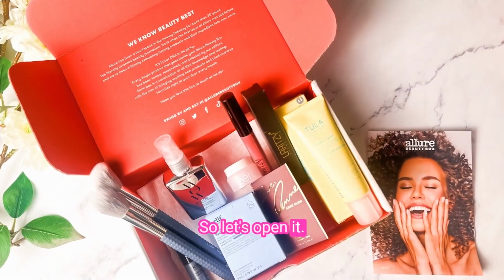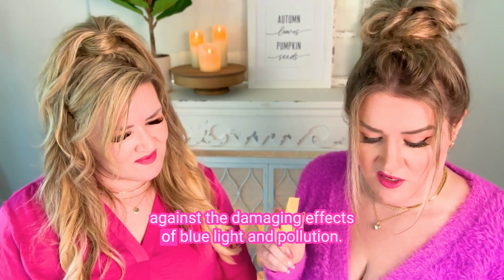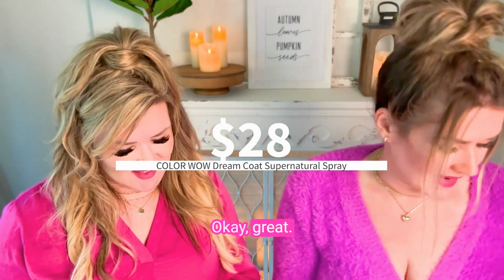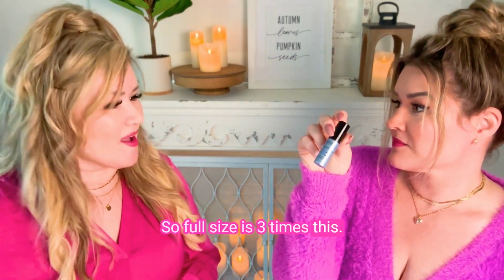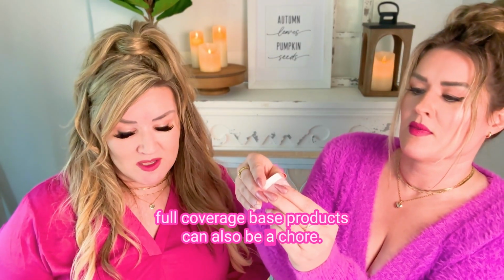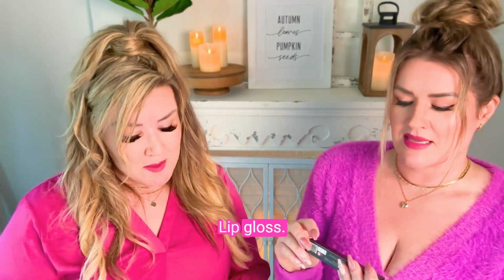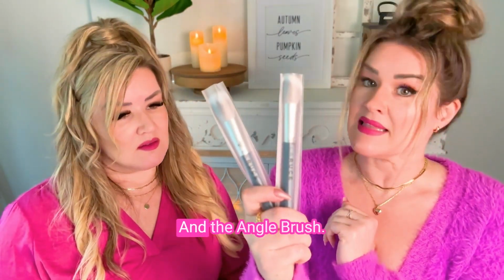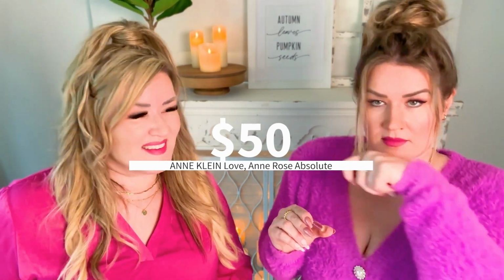ALLURE BEAUTY BOX UNBOXING REVIEW - August 2023 Unbox!! Glow Up Twins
We’re unboxing & reviewing the latest beauty items in the Allure Beauty Box August 2023 box! This month our feature sponsor is Ana Luisa analuisany for their gorgeous & affordable, high quality jewelry! The Allure Beauty Box allurebeautybox is an affordable, monthly beauty sample subscription box which allows you to try out the hottest and most luxurious products available at an everyday, affordable price - which, of course, WE ABSOLUTELY LOVE!

*TIMESTAMPS*

00:00-02:40 Intro
02:41-03:46 Item #1 - *TULA* Skincare Protect & Glow SPF30
03:47-04:50 Item #2 - *COLOR WOW* Dreamcoat Supernatural Spray
04:51-06:03 Item #3 - *BELIF* Aqua Bomb Hyalucid 11% Serum
06:04-07:23 Item #4 - *BANILA CO USA* Clean it Zero 3-in-1 Cleansing Balm
07:24- 08:20 Item #5 - *LARITZY COSMETICS* Lip Gloss in Curve
08:21-08:59 Item #6 - *LARUCE* LR304 Angle Brush (Cheek) & LR316 Duo Fibre Brush
09:00-09:41 Item #7 - *ANNE KLEINE* Love, Anne Rose Absolute Fragrance
09:42-10:53 Outro

*ANA LUISA* NY
ANA LUISA analuisany affordable, high quality jewelry with a *2-Year Warranty!* Check out Ana Luisa ❤️
Guaranteed the best gift you will find.

*WHAT’S IN OUR *ALLURE BEAUTY BOX AUGUST 2023*?*
(Individual Allure Beauty Boxes August 2023 will vary.)

*TULA* Skincare Protect & Glow SPF30

*COLOR WOW* Dreamcoat Supernatural Spray

*BELIF* Aqua Bomb Hyalucid 11% Serum

*BANILA CO USA* Clean it Zero 3-in-1 Cleansing Balm

*LARITZY COSMETICS* Lip Gloss in Curve

*LARUCE* LR304 Angle Brush (Cheek) & LR316 Duo Fibre Brush

*ANNE KLEINE* Love, Anne Rose Absolute Fragrance

*HOW MUCH DOES THIS BOX COST?*
The Allure Beauty Box subscription beauty box is $26.50 monthly for 3 full size items and a selection of trial and sample sized items.

*HOW MANY PRODUCTS WILL YOU RECEIVE?*
We usually receive approximately 6-8 items each month in our boxes.

*HOW DO YOU SIGN UP?*
to sign up for the monthly Allure Beauty Box Subscription. When you sign up, you’ll be quizzed on your skin tone, hair type and other questions; that’s done so that Allure can curate a personalized box for you.